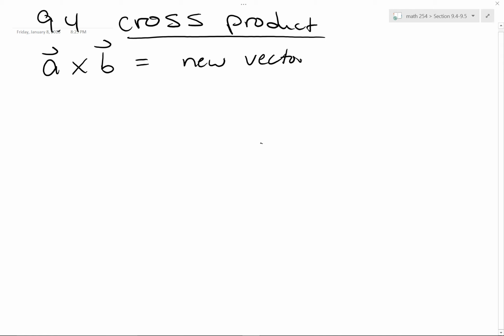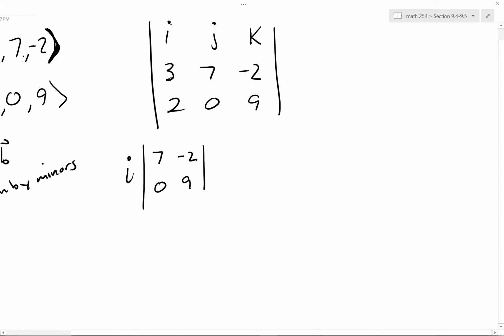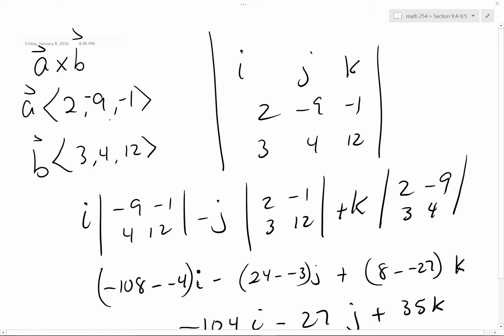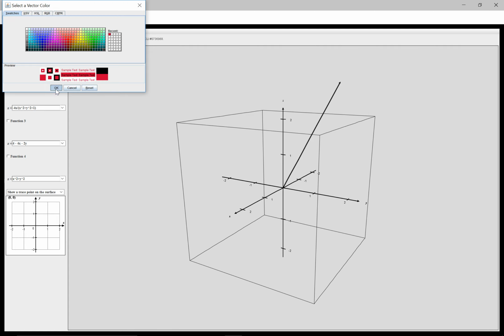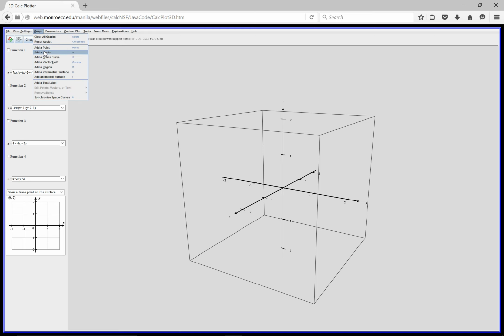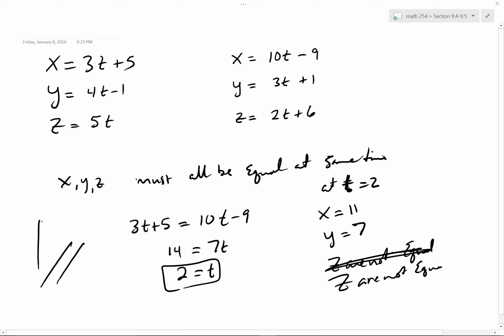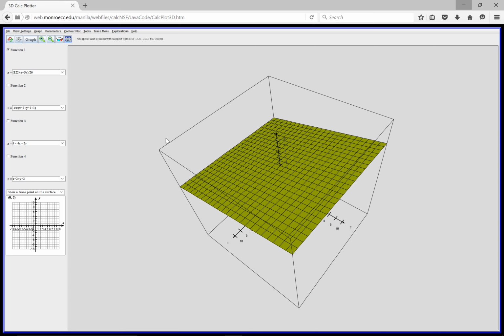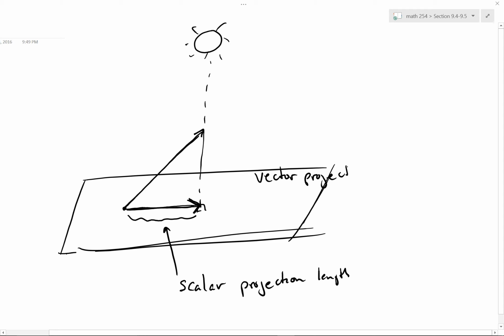sectins 9 4 9 5